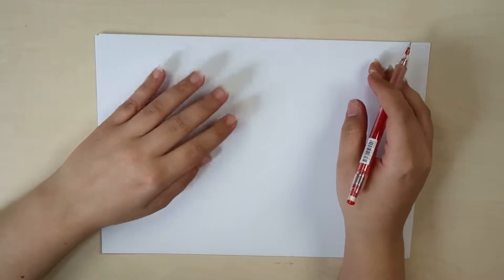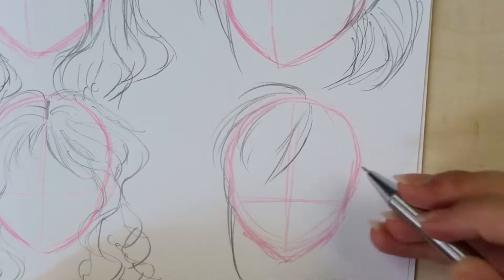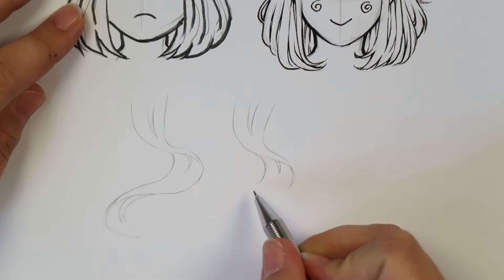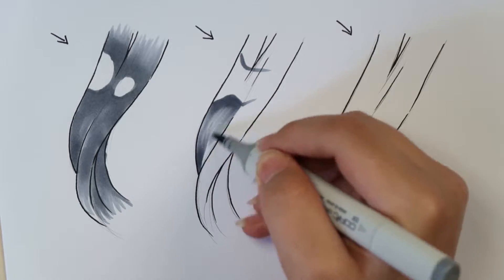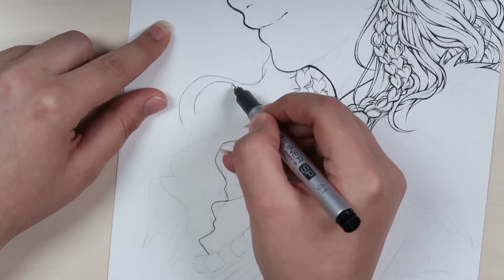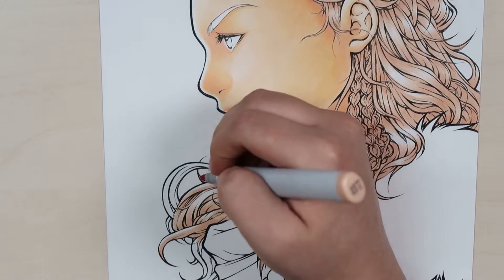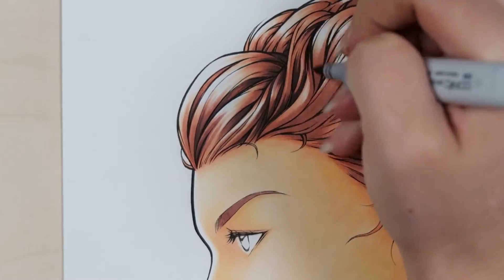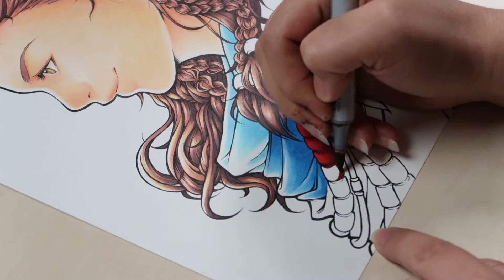Basic Tips on How to draw Hair! - Drawing Aloy from Horizon Zero Dawn [Copic Illustration]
Hellu Party ppl!
Just a short video that covers some basics on how I draw hair! Remember has their own style & obviously you don't have to do it like I do but I hope this video can help you a little bit if you are struggling to draw hair! If you are interested in a in-depth Tutorial, let me know and I'll try to make another video!

Oh and the artwork is as always colored with Copic Sketch Marker and a little bit of Faber Castell Polychromos

Cheers,
naachi / natschbatsch